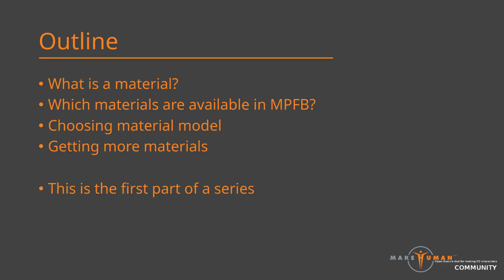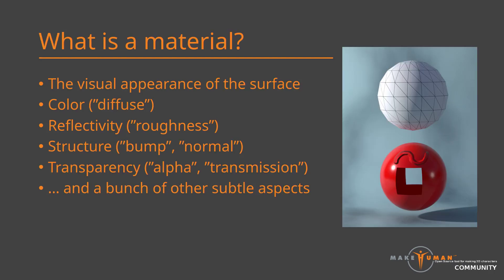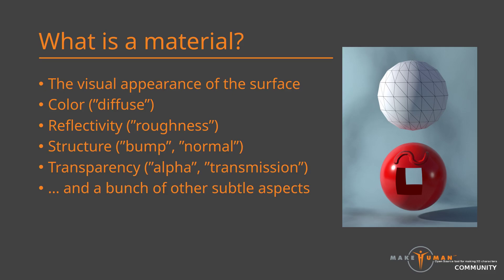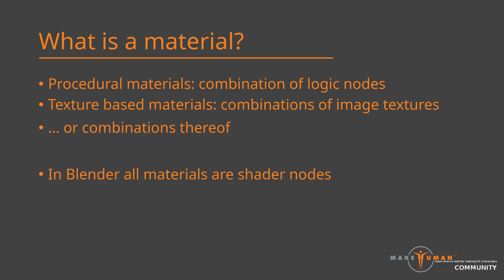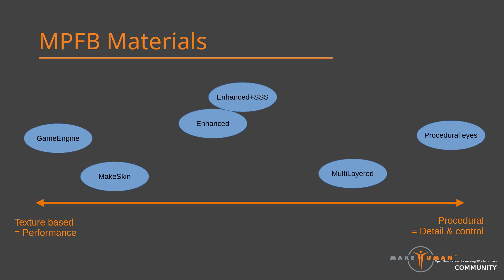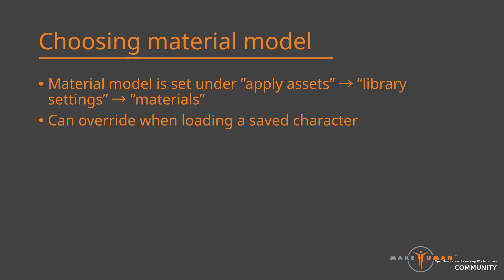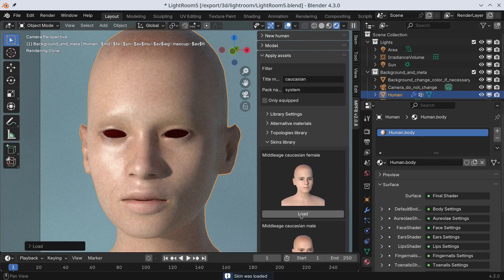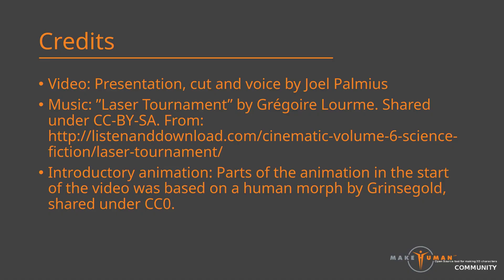MPFB Tutorial: Materials part 1 - overview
MPFB2 is a free and open source human character generator. In this video, the basics of MPFB materials are covered. This is the first part in a series on MPFB materials.

The FAQ item on how to report bugs is available